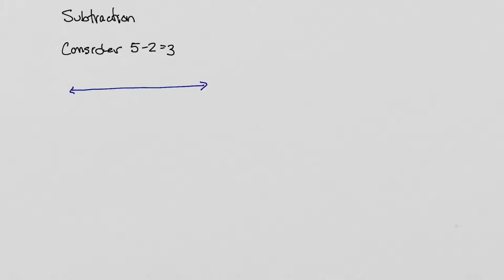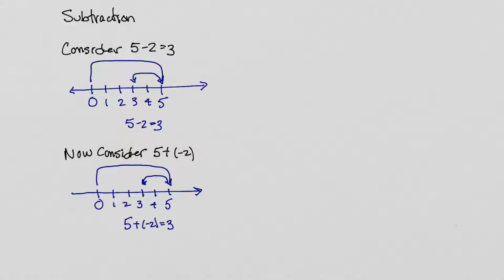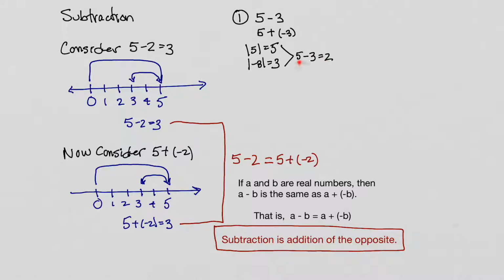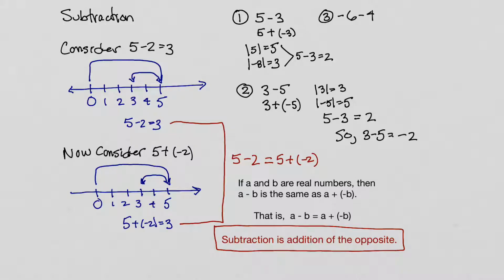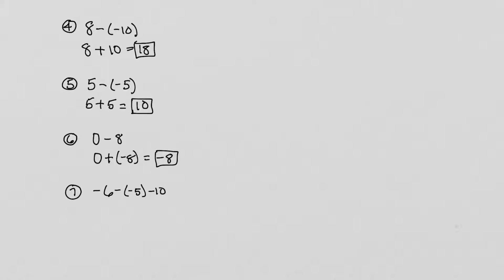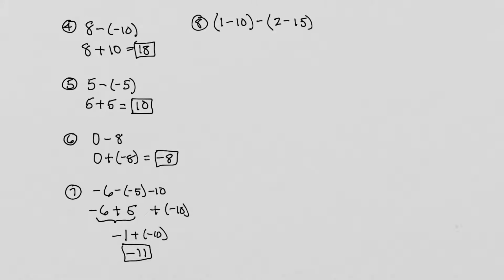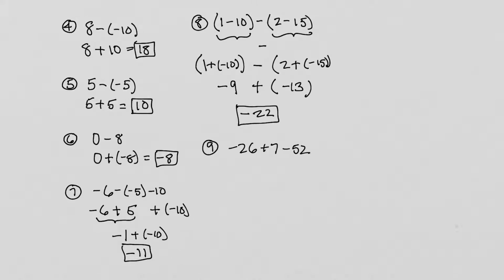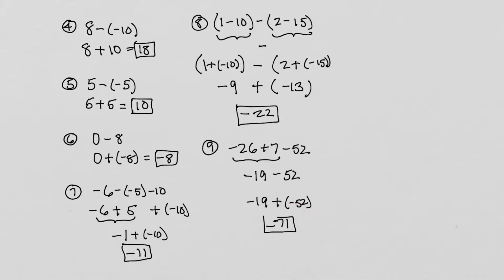06 Chapter 1.2, Subtraction of Signed Numbers